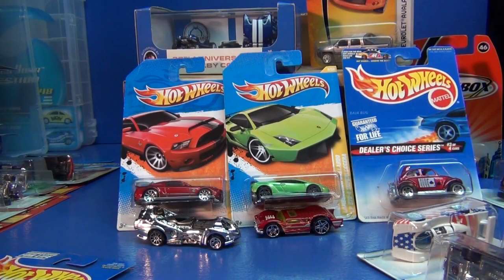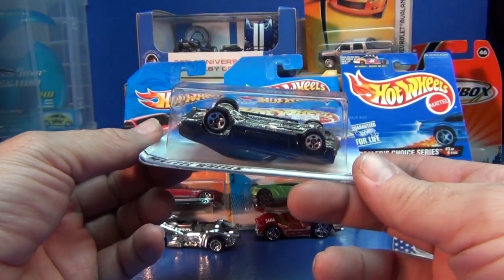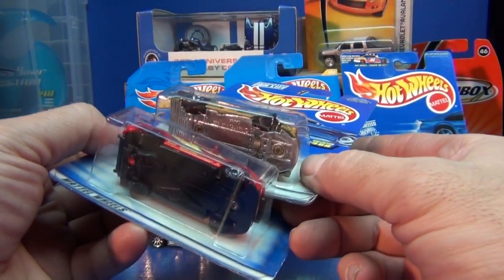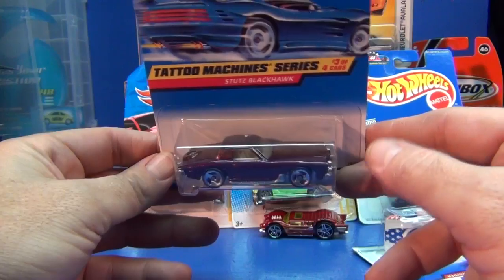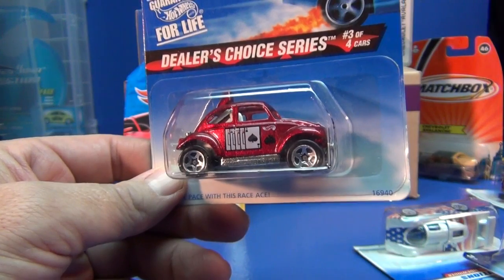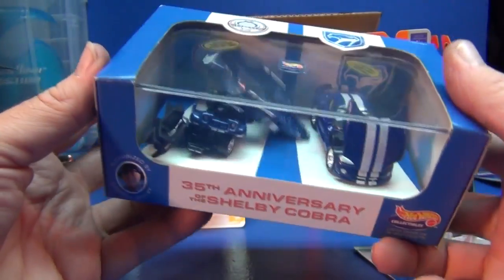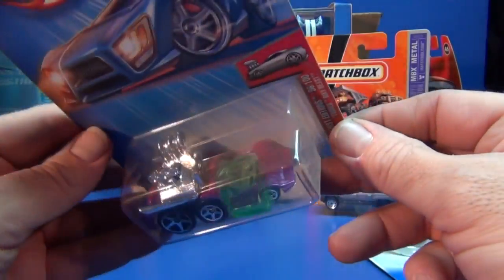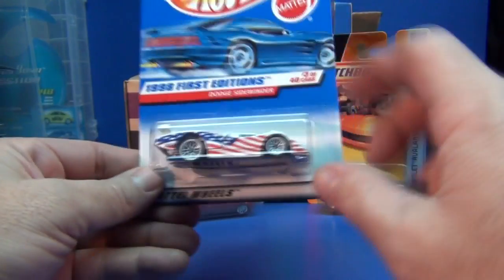Errors: What Are They Worth?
Everybody is looking for Treasure Hunts! But the real treasures might be Errors. They are much harder to find than Treasure Hunts!